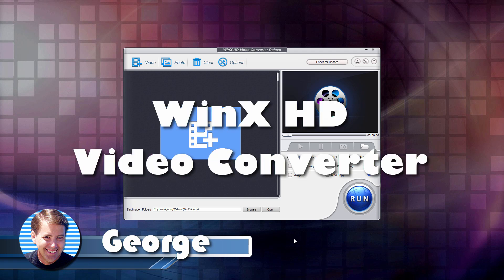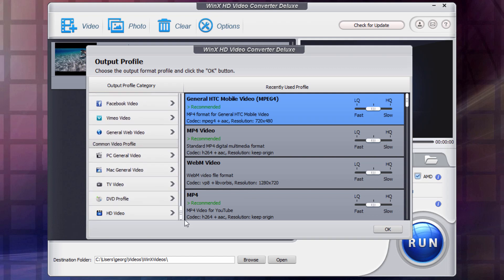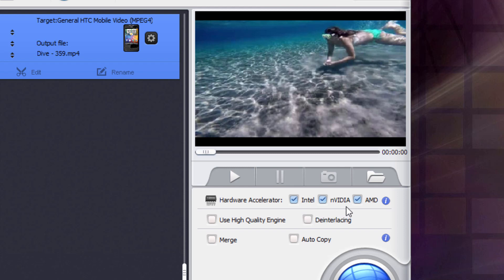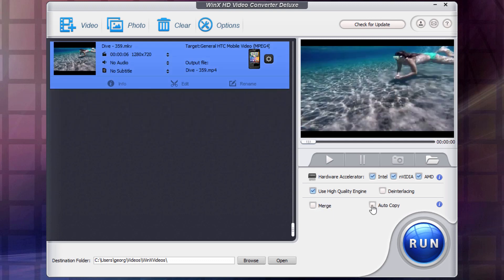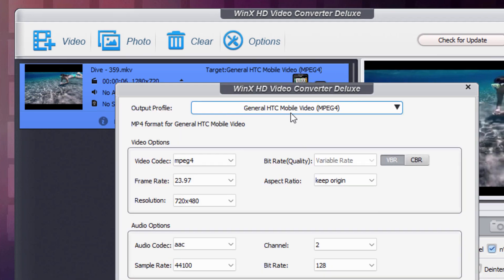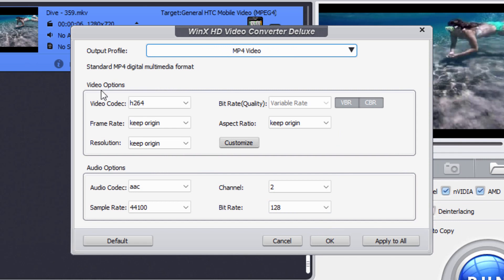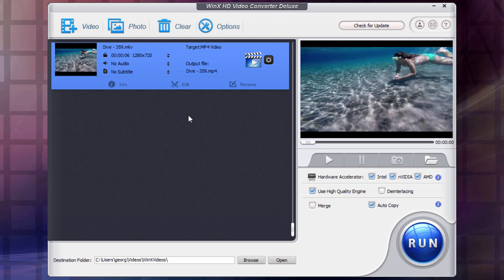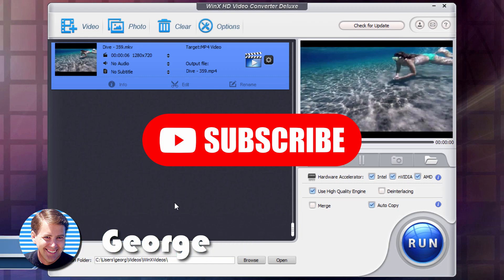How to Convert Video to MP4 on Windows 10/11 with WinX HD Video Converter Deluxe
In this How to Convert Video to MP4 Tutorial I show you how to easily convert any video file format into any other video file format using WinX HD Video Converter Deluxe.
This powerful video file conversion app makes it a breeze to handle all your video file conversion needs. Plus I tell you how you can download this amazing program for free.

Vote for your favorite summer journey destination and get WinX HD Video Converter Deluxe

00:00 WinX HD Video Converter
00:44 Open a Video
01:36 Look at interface
02:07 Video Preview Window and Settings
03:09 Merge Videos
04:14 Destination Folder
04:34 Video Information
05:02 Output Settings
07:36 Run the conversion
08:53 Like and Subscribe